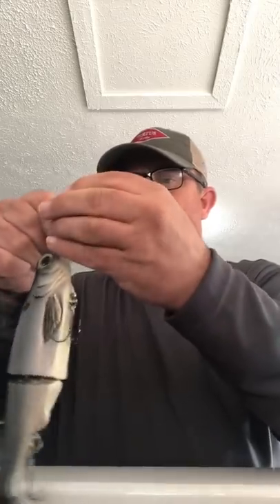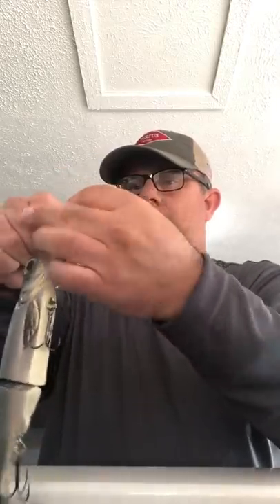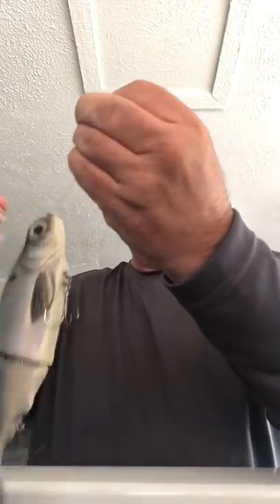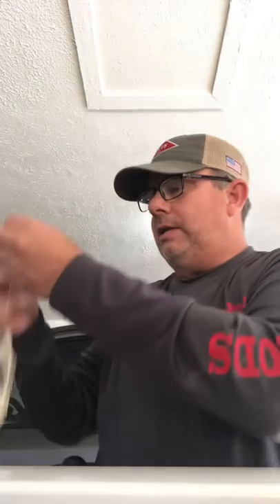Tying it On KGB Style